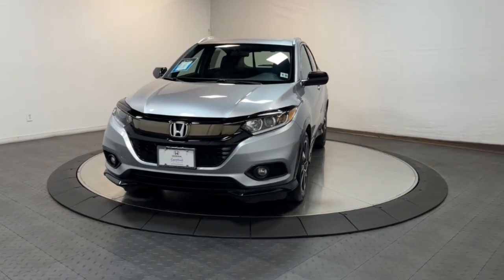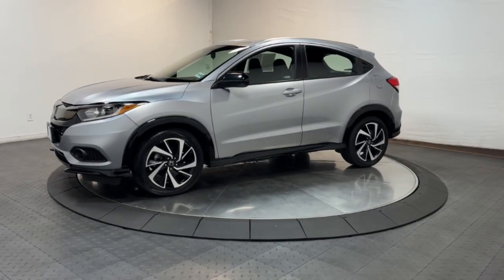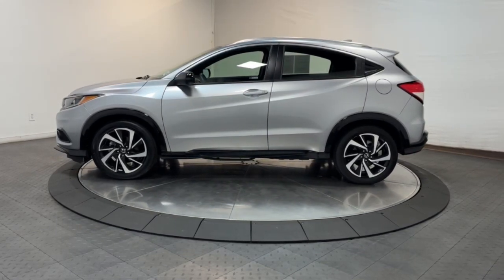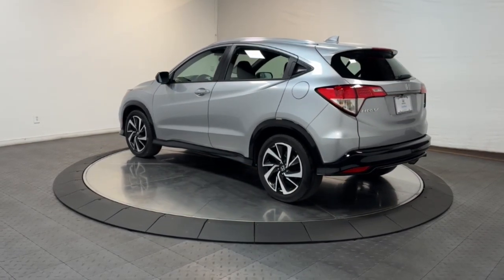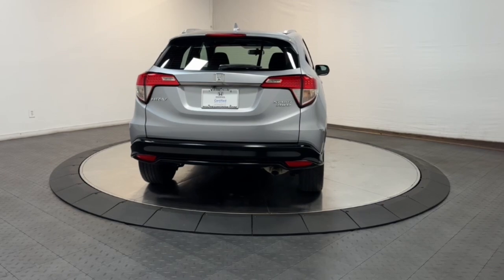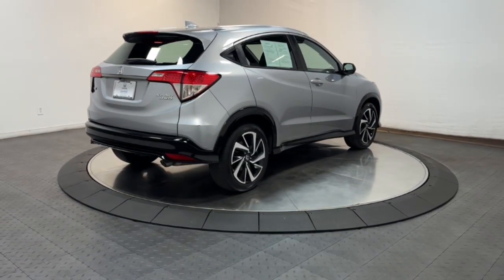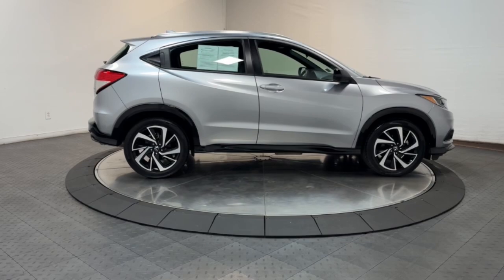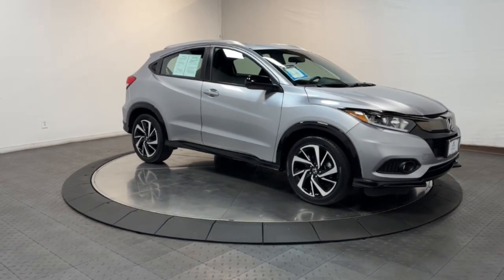2020 Honda HR-V Hillside, Newark, Union, Elizabeth, Springfield, NJ 235529A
Lunar Silver Metallic Used 2020 Honda HR-V Sport available in Hillside, New Jersey at Route 22 Honda. Servicing the Newark, Union, Elizabeth, Springfield, NJ area.

Certified. CARFAX One-Owner. Silver 2020 Honda HR-V Sport 4D Sport Utility CVT 1.8L I4 SOHC 16V i-VTEC SPORT EDITION AGGRESSIVE STYLING AND CURVES!!! WINTER IS HERE!!! AWD FOR YOUR SAFETY AND ALITTLE BIT OF FUN!!!.brbrRecent Arrival! 26/31 City/Highway MPGbrbrIts difficult to know what youre truly getting into when taking on the wheel of a pre-owned vehicle. Luckily each of our pre-owned vehicles are put through a vigorous 150-point inspection. With the smart way to pre-owned we include a vehicle history report as well as a title check on every pre-owned vehicle in stock. This way you know that the vehicle you are purchasing has not been affected by circumstances such as natural disasters (i.E. Hurricane Harvey and Irma) Odometer rollback Factory Lemon-Law Buyback Salvage/Rebuilds Washed Title and road accidents. With the smart way to pre-owned you and your passengers can feel safe in the seats of your newly-bought pre-owned vehicle.brbrWe invite you to stop in and visit our state of the art showroom conveniently located on Route 22 West in Hillside New Jersey just 2 miles West of Newark International Airport. Pre-owned vehicles are sold cosmetically as-is. Vehicles over 7 years old and / or 100000 miles are sold as-is.PLEASE ASK US FOR YOUR FREE VEHICLE HISTORY REPORT. Note that we make every effort to ensure the accuracy of the information on our site however we use information from and through multiple sources and cannot guarantee accuracy or be responsible for typographical errors. At Route 22 HONDA We Deliver Like Nobody Else!brbrHonda Details:brbr  * Vehicle Historybr  * Powertrain Limited Warranty: 84 Month/100000 Mile (whichever comes first) from original in-service date (for HondaTrue Certified program) 84 Month/100000 Mile (whichever comes first) from original in-service date (for HondaTrue Certified+ program) 5000 Mile 100-days/5000 miles(whichever comes first) after new car warranty expires or from certified purchase date (for HondaTrue Used program)br  * Roadside Assistancebr  * 182 Point Inspection (for HondaTrue Certified+ program) 182 Point Inspection (for HondaTrue Certified program) 112 Point Inspection (for HondaTrue Used program)br  * Limited Warranty: 12 Month/12000 Mile (whichever comes first) after new car warranty expires or from certified purchase date (for HondaTrue Certified program) 60 Month/86000 Mile (whichever comes first) from original in-service date if purchased within new vehicle limited warranty period (for HondaTrue Certified+ program) 5000 Mile 100-days/5000 miles(whichever comes first) after new car warranty expires or from certified purchase date (for HondaTrue Used program)br  * Transferable Warrantybr  * Honda Care Motor Club Partner for 2 years/50000 miles (whichever comes first.) Roadside Assistance Trip Interruption and Concierge Service for the duration of the Certified Pre-Owned Limited Warranty. Up to two complimentary oil changes within the first year of ownership. SiriusXM 90-Day Trial (for HondaTrue Certified+ program) Vehicles purchased within New Vehicle Limited Warranty period: extends New Vehicle Limited Warranty to 4 years*/48000 miles*. Honda Care Motor Club Partner for 1 year/12000 miles. Up to two complimentary oil changes within the first year of ownership. SiriusXM 90-Day Trial (for HondaTrue Certified program) Honda Care Motor Club Partner for 1 year/12000 miles. Roadside Assistance Trip Interruption and Concierge Service for 1 year/12000 miles (whichever occurs first) beginning at the expiration of the New Vehicle Limited Warranty or from the date of sale of the vehicle if the New Vehicle Limited Warranty has expired at the time of sale. 2015 and newer models Honda Roadside Assistance is available throughout the New Vehicle Limited Warranty period. One complimentary oil change within the first year of ownership.